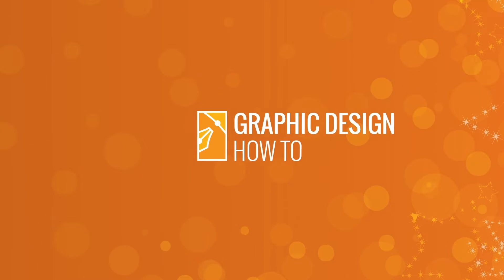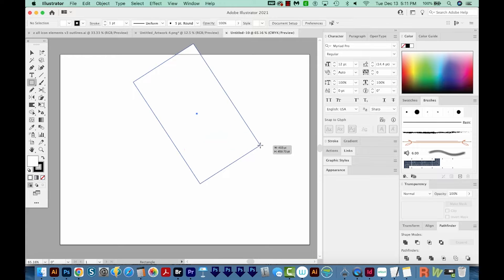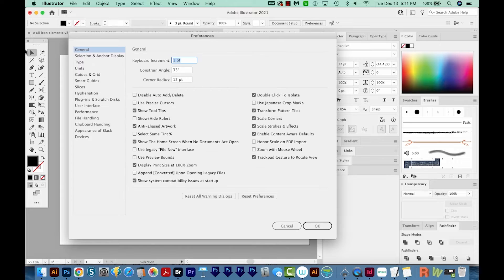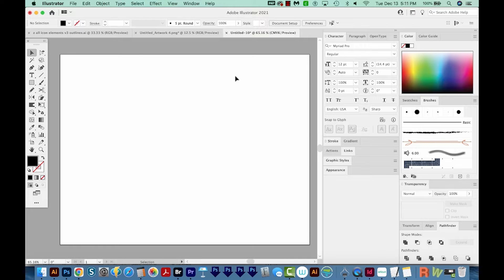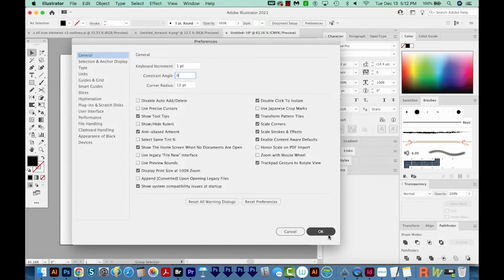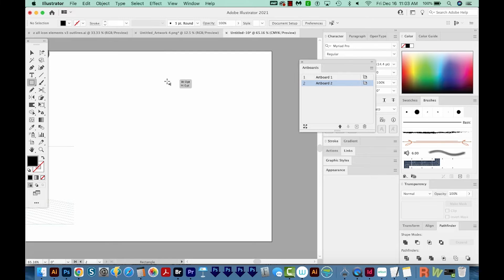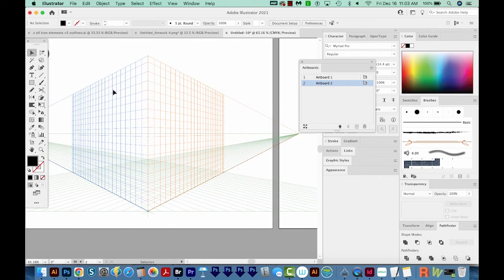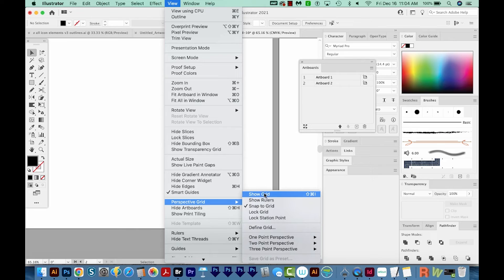How to Fix Shapes Drawing At Weird Angle in Adobe Illustrator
Why are your shape and text tools suddenly drawing strange angled or distorted shapes? Learn 2 reasons and fixes in this video!